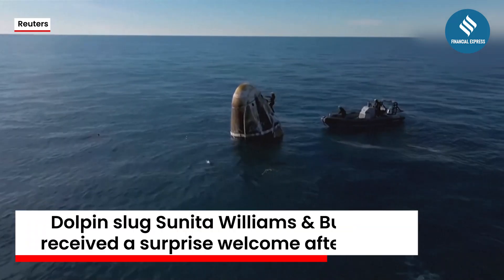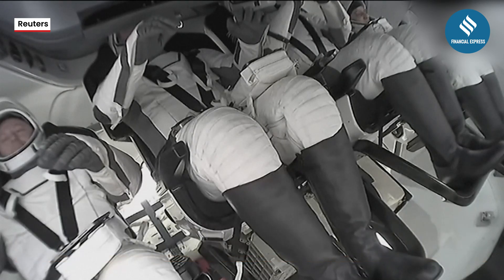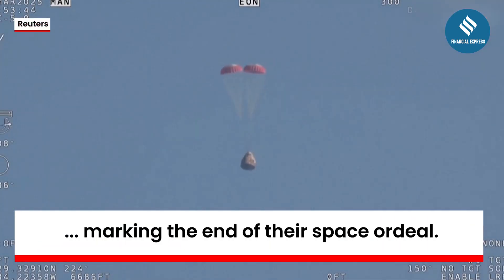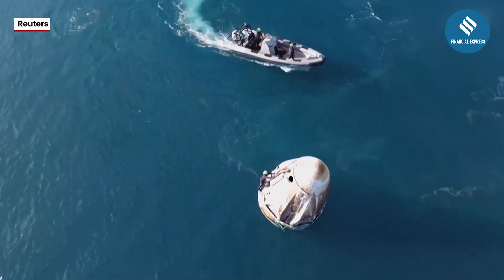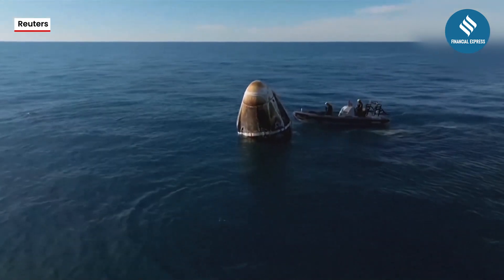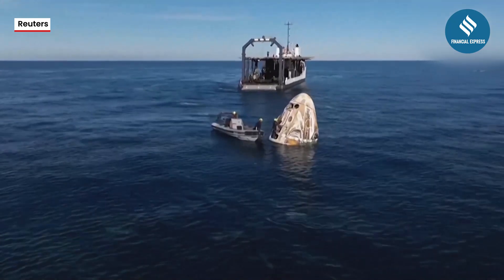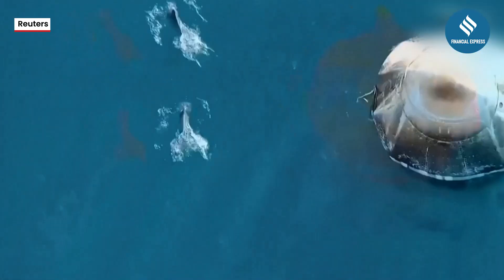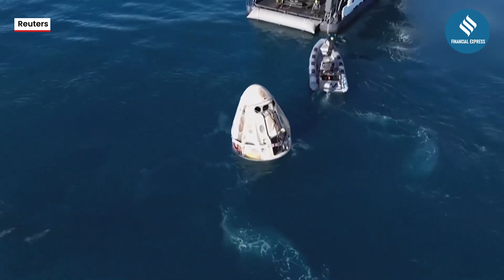NASA & SpaceX Crew Safely Splashdown in ‘Gulf of America’ – Historic Moment!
NASA & SpaceX Make History as Astronauts Safely Return to Earth!

A historic moment unfolded as NASA and SpaceX successfully brought their crew back to Earth with a spectacular splashdown in the Gulf of America! After a successful mission in space, the Crew Dragon capsule made a smooth and safe return, marking another milestone in space exploration.

The Financial Express (FE) is a business paper that’s closest to the people who are in the business of business. From business policies to market trends to new developments, The Financial Express comes packed with incisive news on every relevant issue.